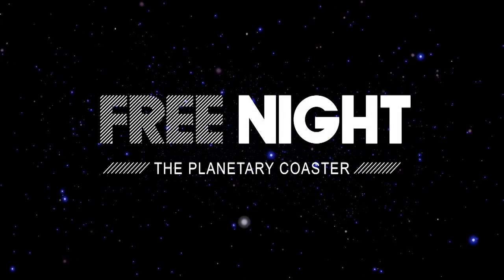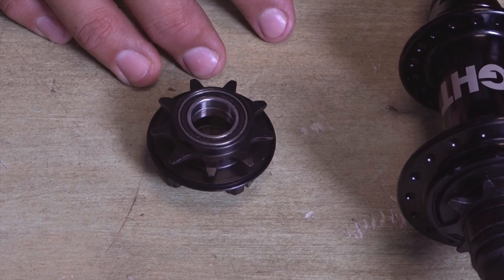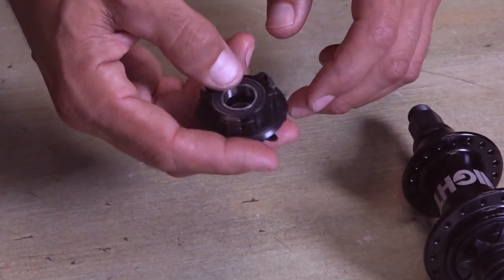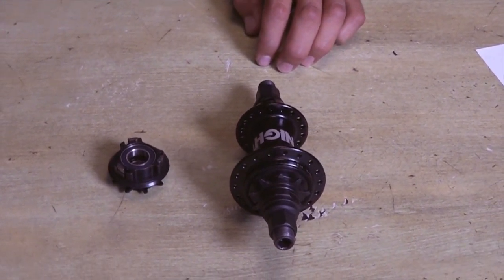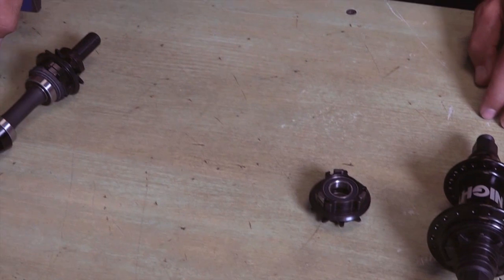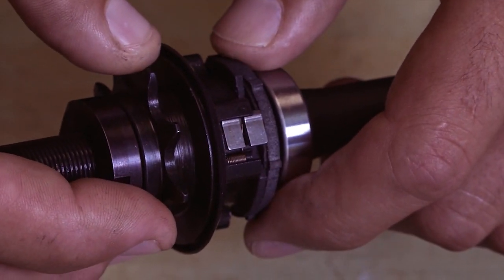Inside The Freenight Hub - Internals revealed!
The long awaited Planetary Coaster internal parts.
This new and innovative hub allows you to enjoy a Casette feeling while riding forward, and Free Coaster slack moving backwards.

Hi, and welcome to the inside of the freenight hub.
The freenight hub is a planetary coaster. To understand what it means, I'll start by explaining the basic idea.

Let's begin with the driver. Each pawl is kept down by a spring, and the driver engages when the pawls are lifted by a clutch disc. If you know your history, you might have seen this before. That idea was very nice and simple, but it had one major trouble – there was no control over the clutch disc.

This is where the planetary clutch comes to work.On the side that faces the driver, there is a clutch disc with ramps for each pawl. When moving forward, the ramps are always close to the pawls, so we get immediate engagement. Moving backwards, the ramps are always far away from the pawls, so it prevents unwanted engagement. In other words – moving forward you have minimal slack, and moving backwards you have maximum slack, it's that simple.

There will be more videos explaining the inside of the clutch itself, and also tutorials for hub assembly, all coming soon.
or look for freenightbmx on Instagram